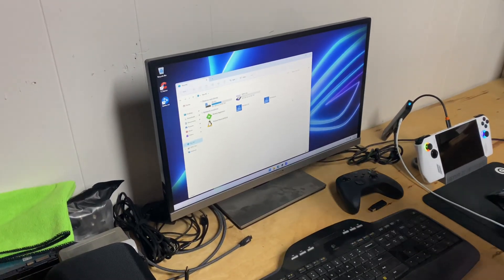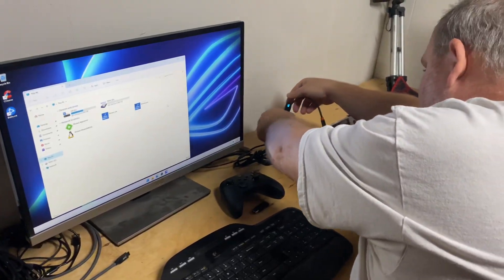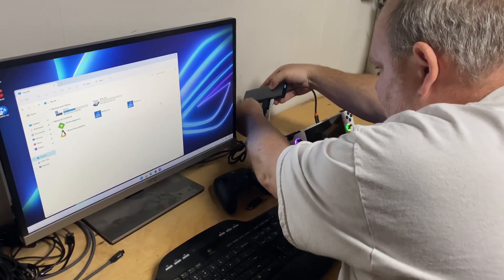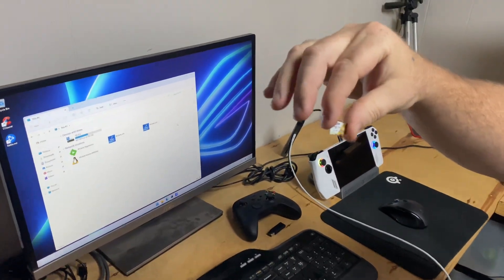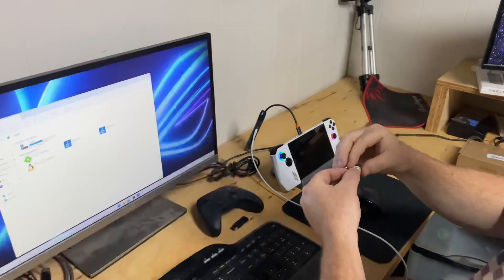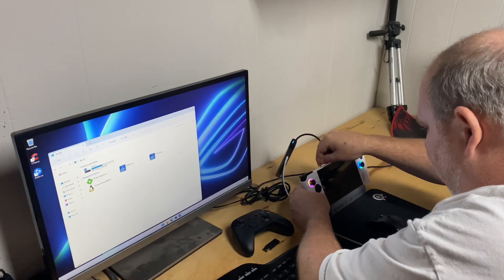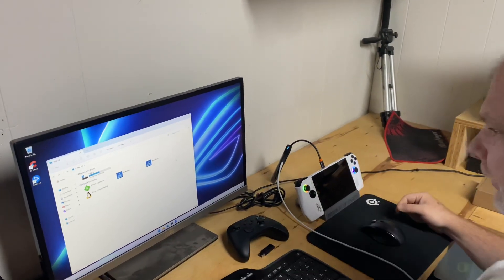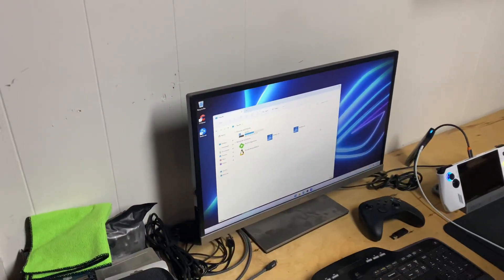Rog ally microsd card reader not working.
My rog ally microsd card reader won’t read the card but if I plug the card into my doc it’s comes up on ally fine.  Any suggestions would be greatly appreciated.